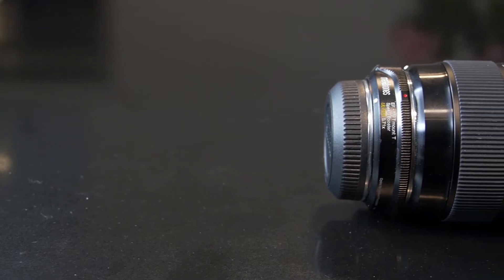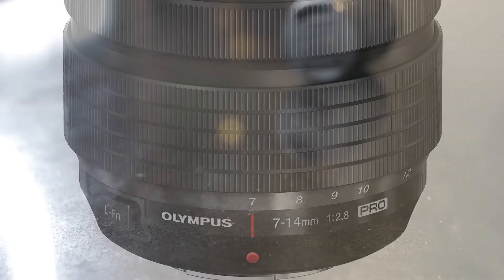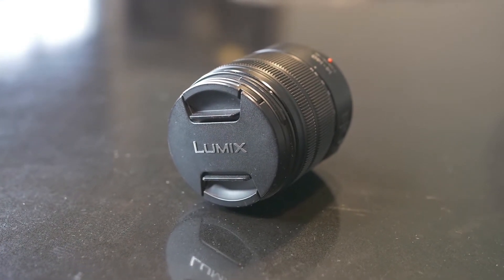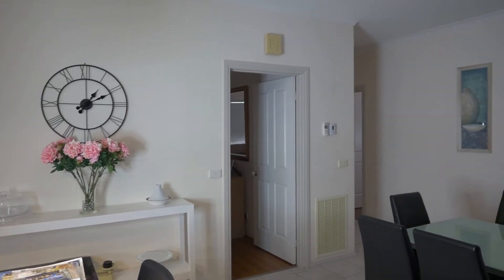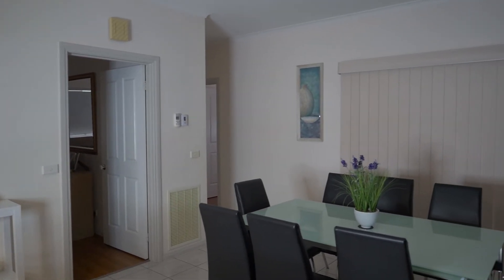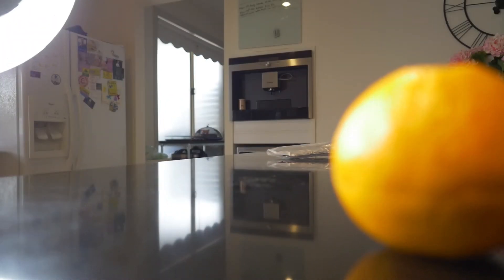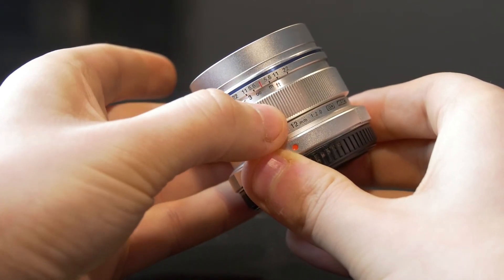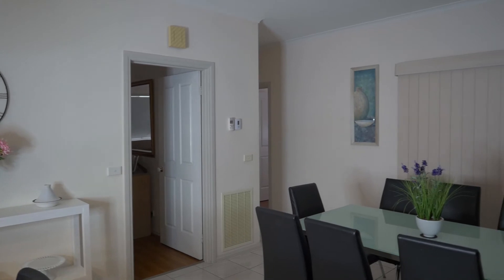Olympus 12mm F2 Lens Review + Video Samples & Comparisons (GH4)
In this video I review the Olympus M.ZUIKO 12mm F2 lens that I have just received. I purchased this lens mainly for indoor real estate videography and I think it's going to do the job perfectly well. In this video I also show you video samples using the lens as well as conduct some tests when shooting in 1080p VS 4K, the difference that 2mm makes on the lens compared to the Lumix 14-140 lens and the massive difference in low light capability compared to the Lumix 14-140. I also test out the autofocus. All of these tests were done on the Panasonic Lumix GH4.

The majority of the test footage was shot using the Zhiyun Crane V2 electronic handheld gimbal stabilizer.